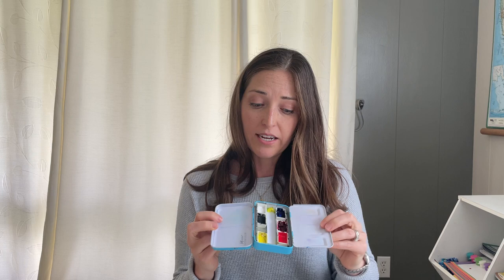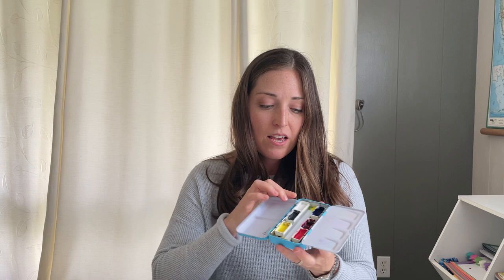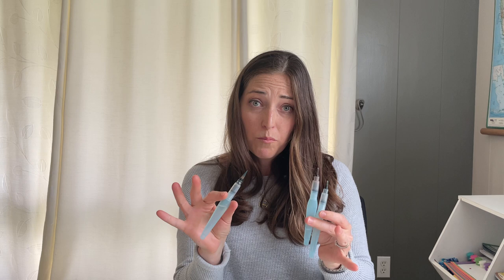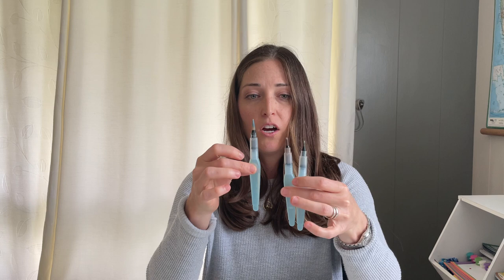Watercolor Painting Beginner Palette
How to create an excellent beginner palette in a quick and easy to understand walk-through. These palettes are terrific for adult beginners, kids and nature journalling. They are especially conducive for on-the-go painting as these are easy to transport and use outdoors.